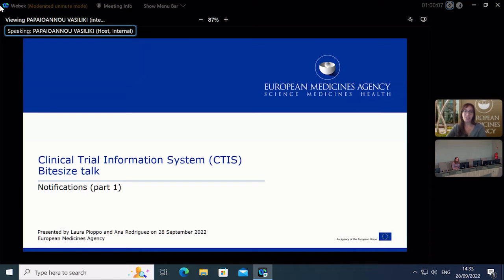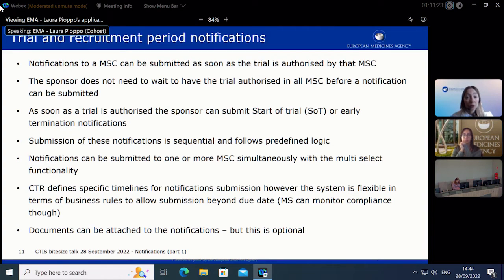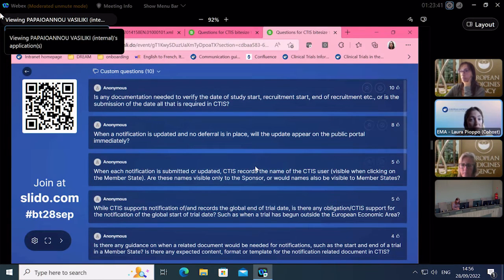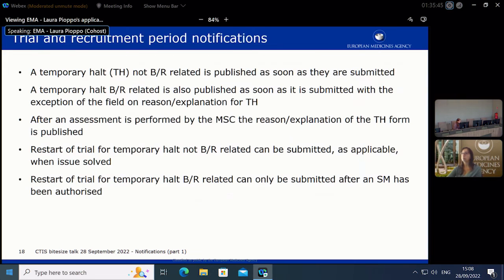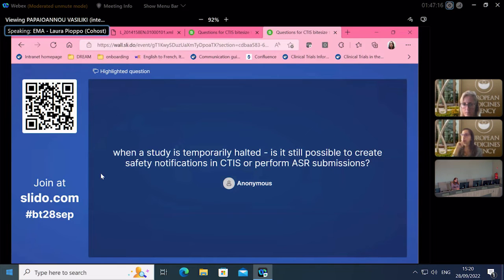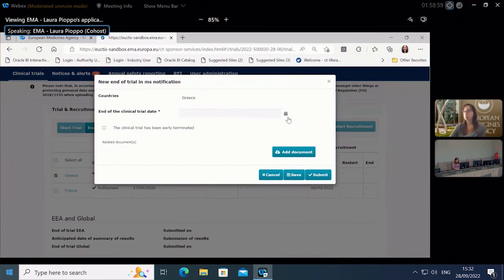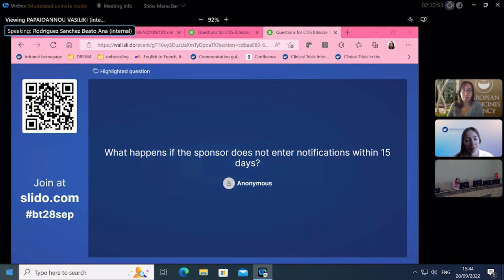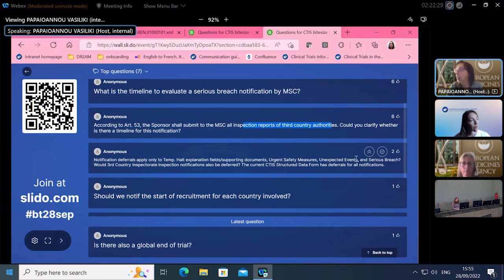CTIS Bitesize Talk: Notifications - Part 1 - September 2022